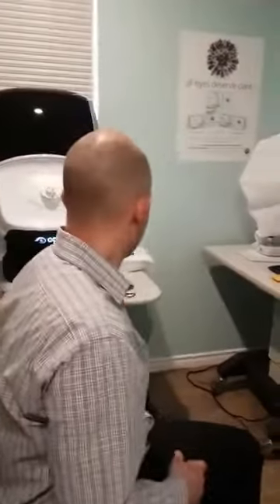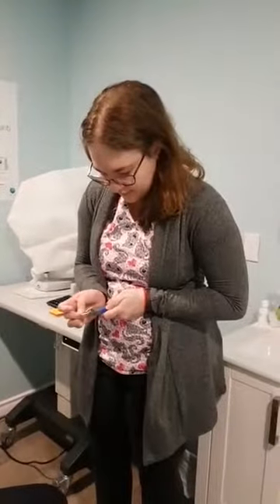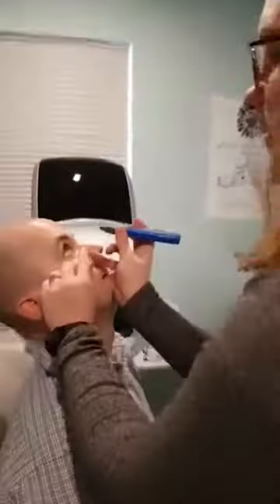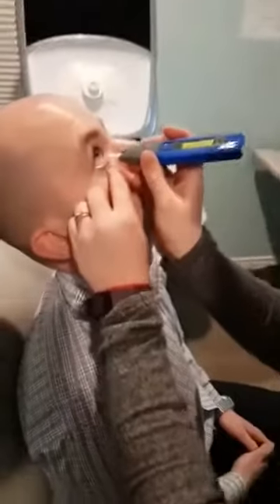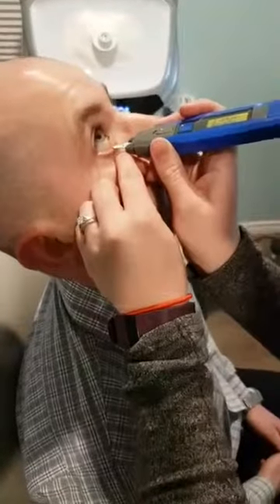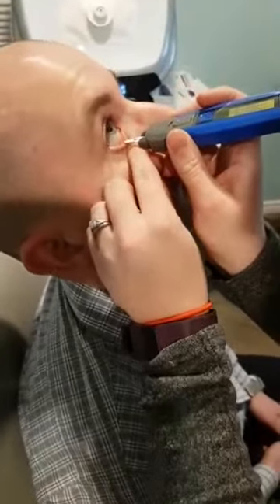The I-PEN® Tear Osmolarity System for Dry Eye Diagnosis at Island Eyecare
The I-PEN  measures tear osmolarity in a fast and effective way, aiding doctors in determining the best treatment for your eyes. Tear osmolarity has been shown to have the best predictive value for diagnosing Dry Eye Disease of any single test. The Doctor will test both eyes, and will take the highest number of the two tests, to generate Your Osmolarity Number. Your Osmolarity Number gives doctors a meaningful measure of the health and stability of the protective tear film that covers the surface of your eyes. The number generated correlates with the severity of the disease.
Island Eyecare Ltd
117 Welton St
Sydney, NS B1P 5R6